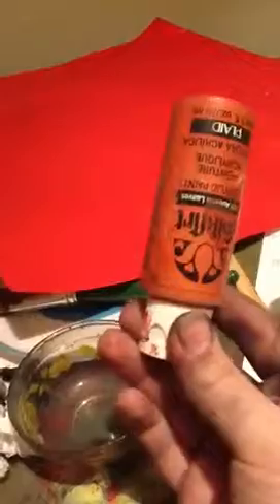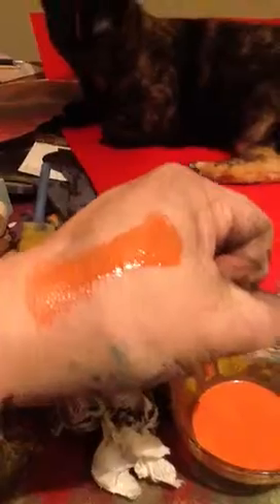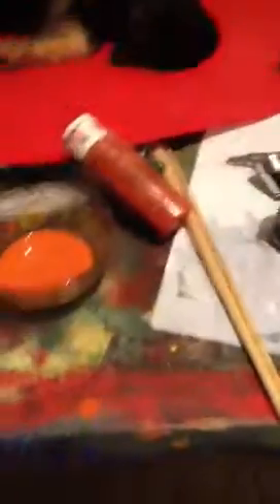Paint mixing for airbrush 2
Mixing craft acrylic for use in airbrush for beginners